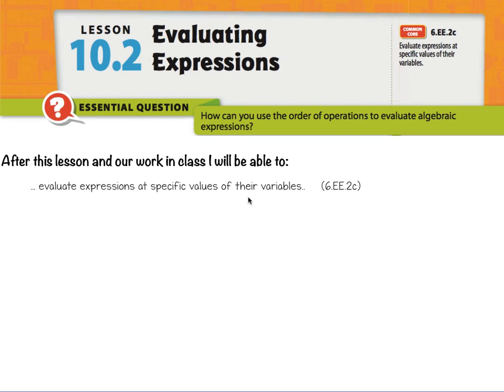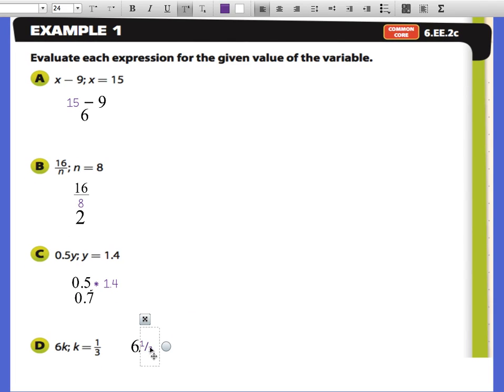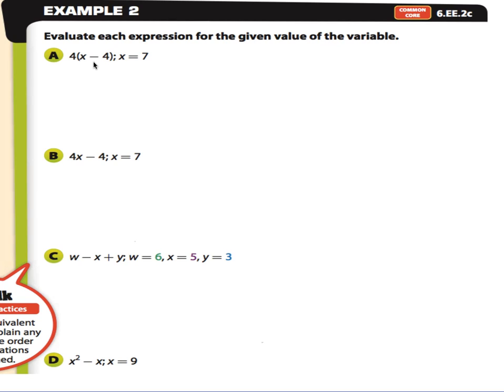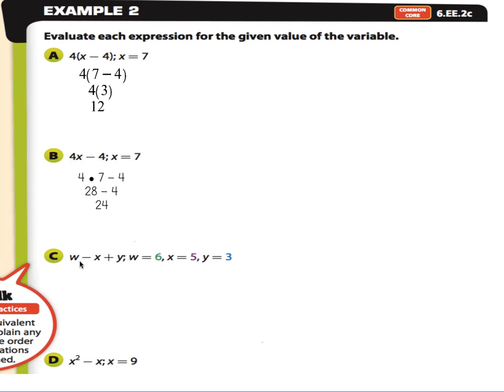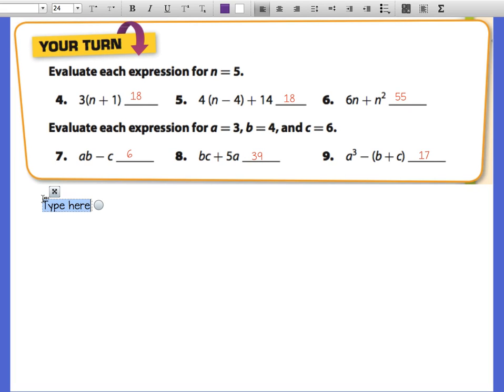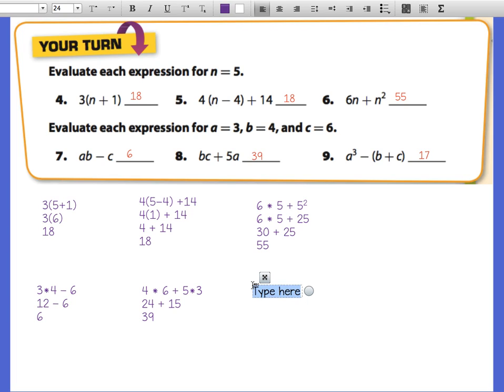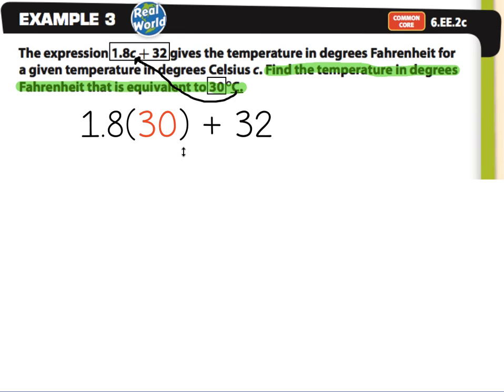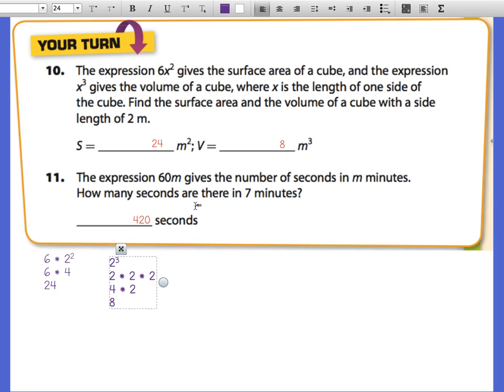10.2 Evaluating Expressions